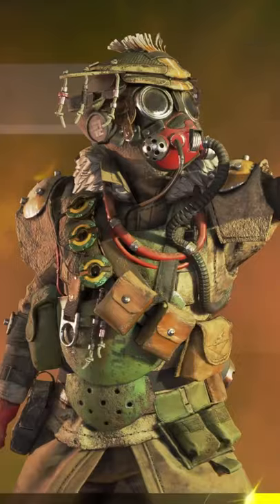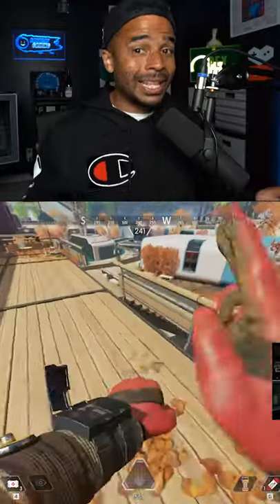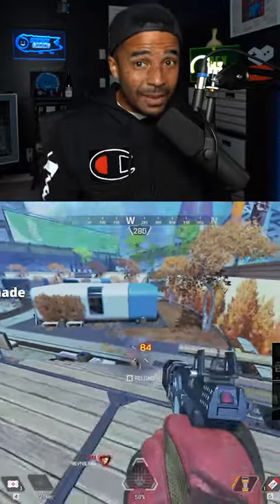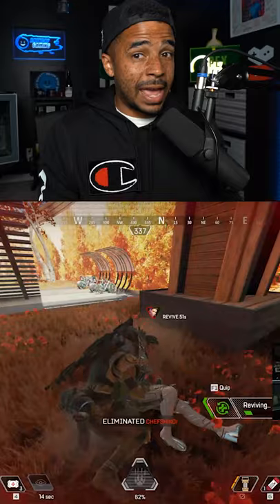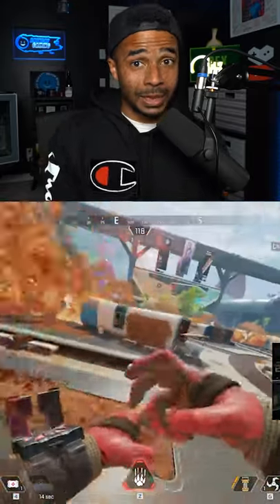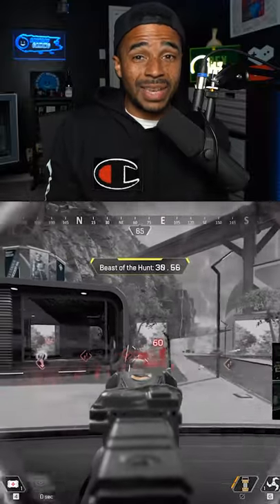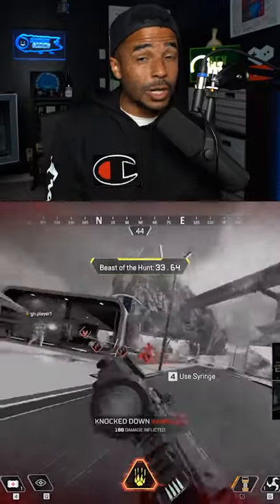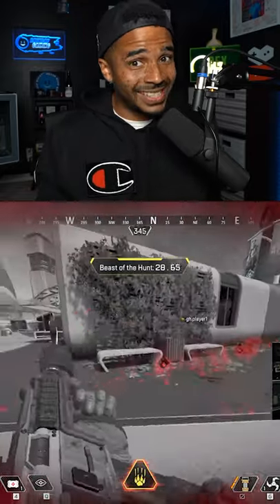How to play BLOODHOUND in Apex Legends